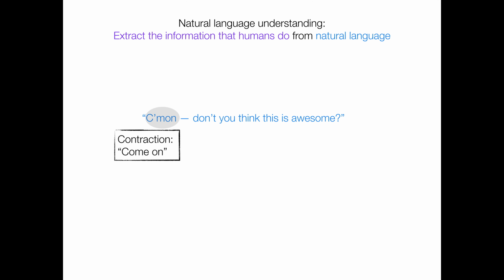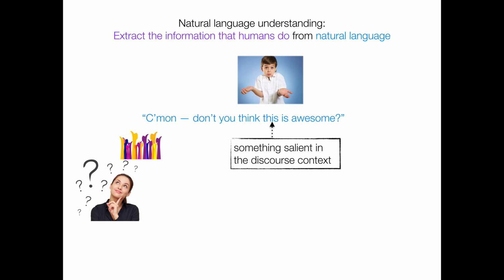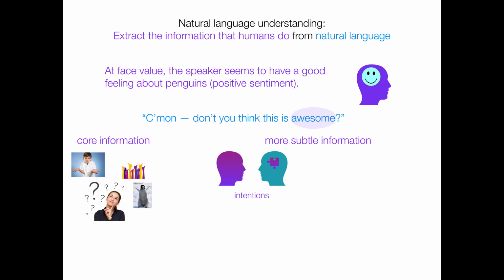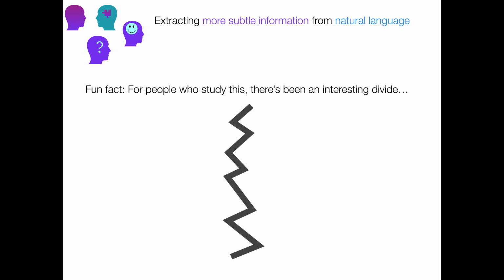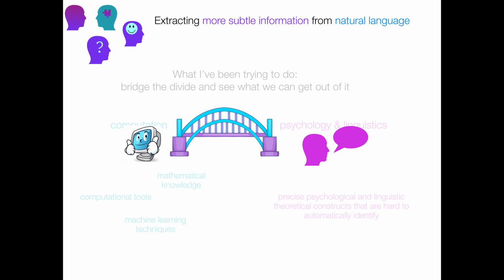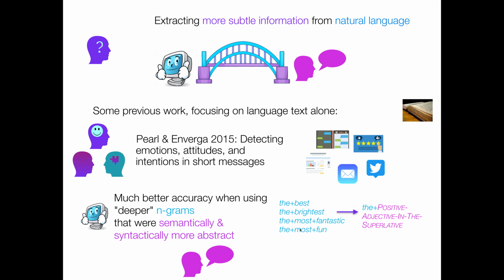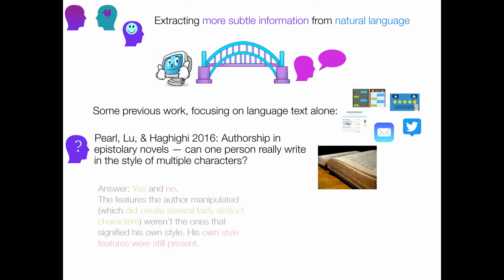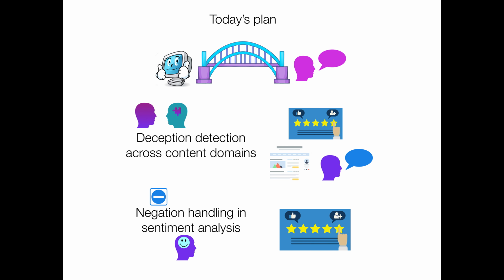CCR 2019: Intro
Introduction to "Using features inspired by psychology and linguistics to detect subtle information in text", for CCR talk September 2019